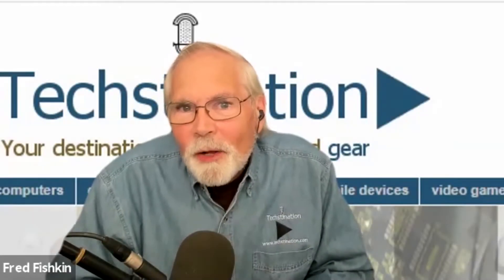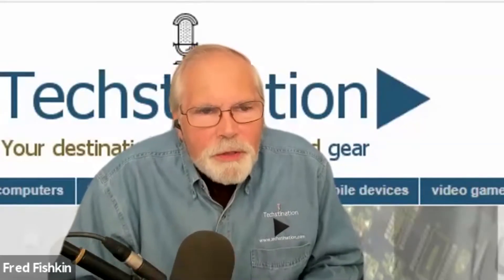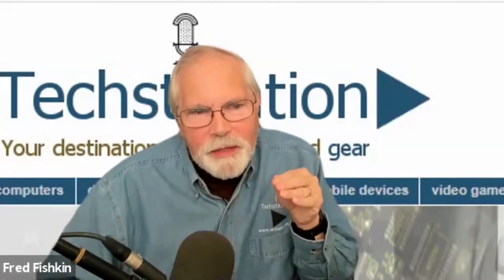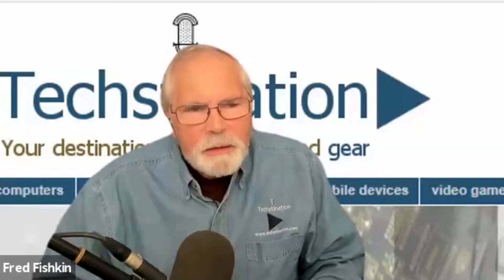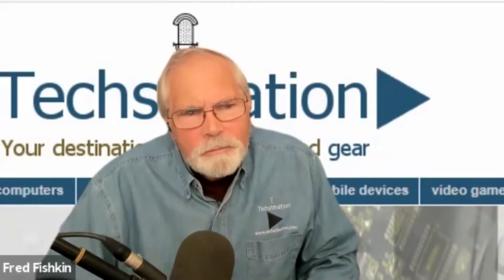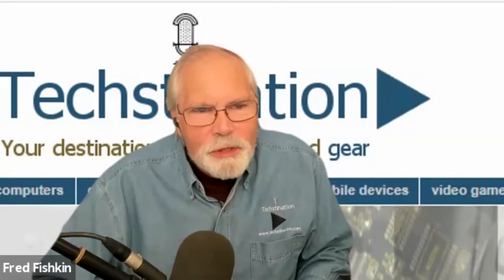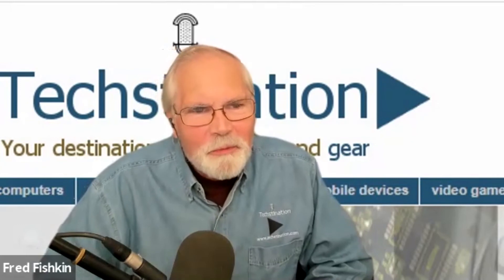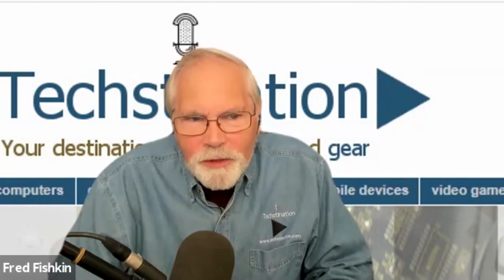Techstination Interview: Unlimited Robotics "Gary" promises help around the house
A robot that can help with the laundry, or dishes, or pick up toys?  That's what  Unlimited Robotics "Gary" will be able to do.  What should you know?  The Israeli company's CEO Guy Altagar chats with Techstination's Fred Fishkin.